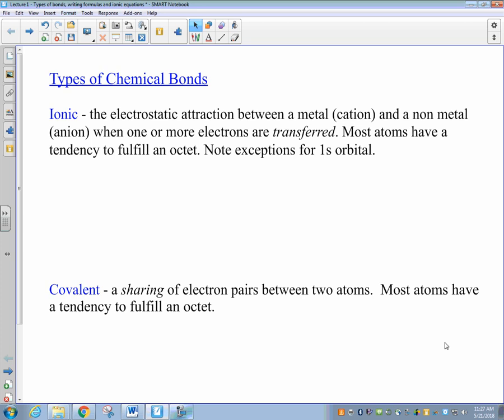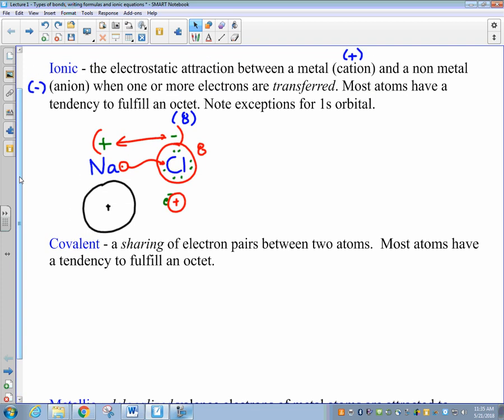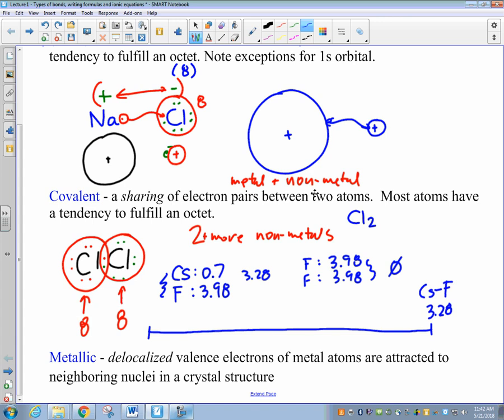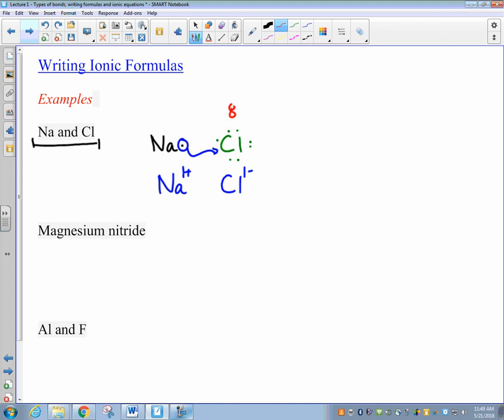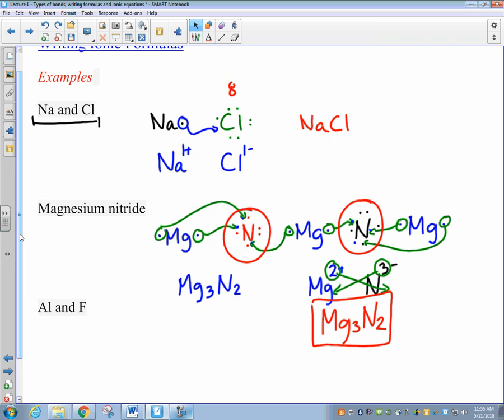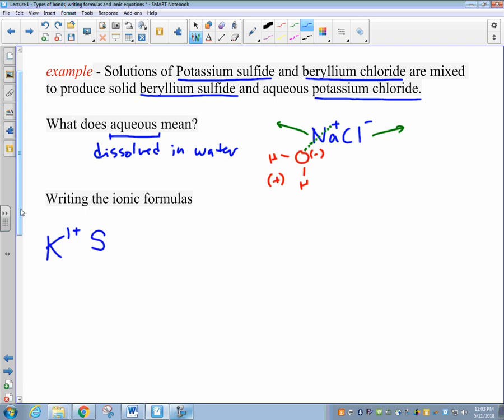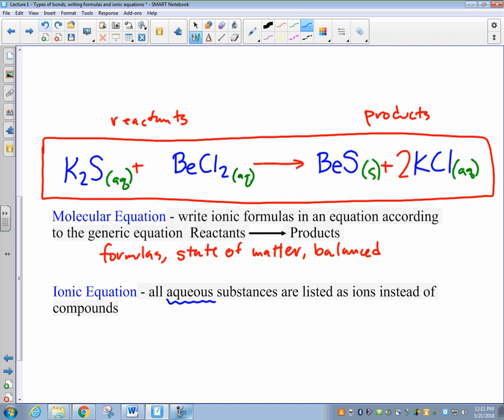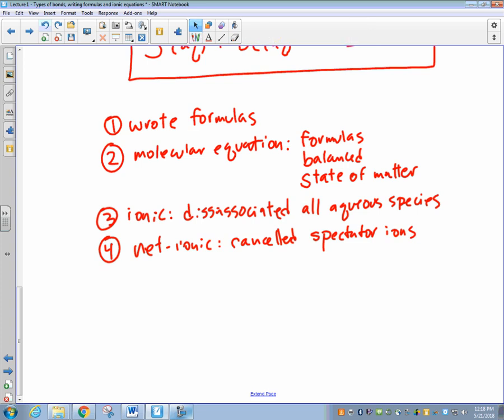Lecture 1 Types of bonds, writing formulas and ionic equations